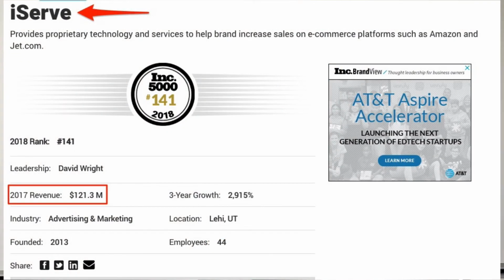How to Succeed on Amazon FBA - My Zero to $100K Success Story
Are you looking for guidance on how to be succeed on Amazon FBA? Are you looking for Amazon FBA success stories from 2018 or how to pick your first product for Amazon FBA?

► About Trent Dyrsmid

Trent Dyrsmid is a serial entrepreneur, husband, and father. His 3 private companies generate millions a year in revenue. Profit Magazine named Trent's first company as one of Canada's PROFIT 100 fastest growing companies for two years in a row before he sold it for 7 figures in 2008. Today, thanks to his relentless focus on creating scalable business systems, Trent's team runs his multi-million dollar eCommerce company without Trent's day to day involvement so that he can focus on growing is recently launched business process software company.

► Partial Transcript

Trent: Hi there, and welcome to episode number 110 of the Bright Ideas Daily Nugget. I am your host Trent Dyrsmid. And in today's video, I'm going to help get an answer to this question right here. How do you start an Amazon business in 2019 when you don't have a whole lot of money? Well, the answer to that question lies in thinking your way through a couple of different things. First of all, you have to decide on what type of Amazon business that you're going to start. There's a lot of different ways that you can sell products on Amazon. And I'm not even going to cover them all. I'm just going to cover the ones that I'm familiar with.

There is the private label approach, which probably takes the most money, involves the most risk, and takes the longest to be successful at if you can be successful at it. It's fairly tricky. I wasn't particularly successful with that. There is the wholesale approach, which is the approach that I use and have been wildly successful at, and it's much less risk, but it still takes a -- it depends on what your definition of reasonable chunk of money is. I started off with $50,000, and that enabled me to buy enough inventory to scale my business from zero to $100,000 a month in just five months. But I was full time from day one. Maybe your goals are different.

A lot of people start off either in wholesale with a smaller amount of working capital because they're doing it part time. Or maybe they're doing what's called retail arbitrage, or online arbitrage. And they both basically work the same way. You're looking to buy discounted merchandise in a retail outlet or on some website, and then resell those products for a profit on Amazon. And odd -- I mean, who knew that was a thing, but it is, it's actually a very big business and there's a lot of people doing it. I'm probably not the best guy to learn retail arbitrage from because it's not something that I ever chose to do. However, it is a thing; I do know people that are quite successful doing it. And if you're working with a limited amount of working capital, that might be a good way for you to build your business.

In addition to that, you could also take the route of not buying any inventory and simply offer to manage other Amazon sellers’ third party accounts. Typically, this would be a brand who's selling their own products on Amazon, or thinking about selling their own products on Amazon, but don't really understand the platform, don't know how to get the best out of it. That is an area where if that was your exclusive focus obviously you would acquire the knowledge fairly quickly, and they would be able to pay you simply a percentage of their sales to manage their account for them. That requires no money. It just requires time, obviously some experience which you would have to acquire which will then lead to your having a level of expertise.